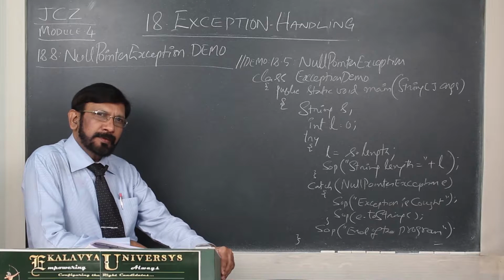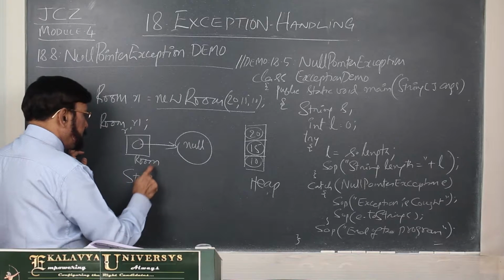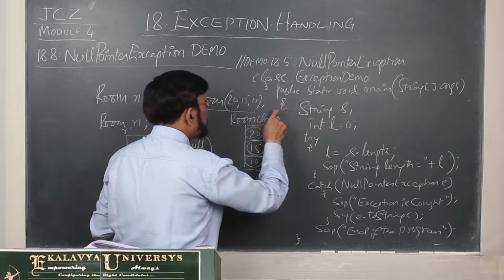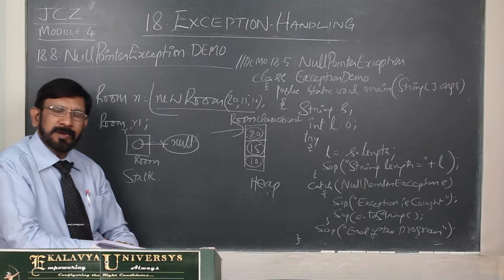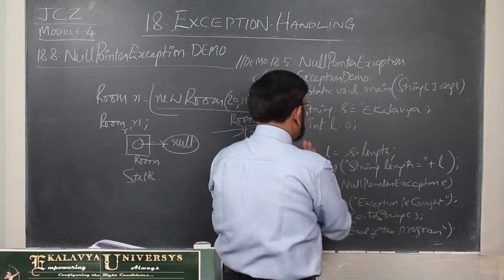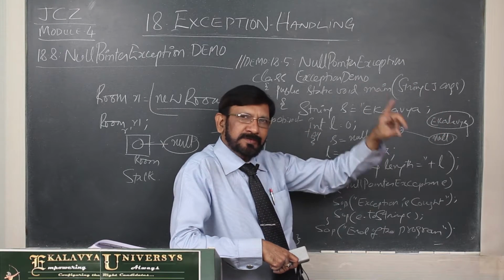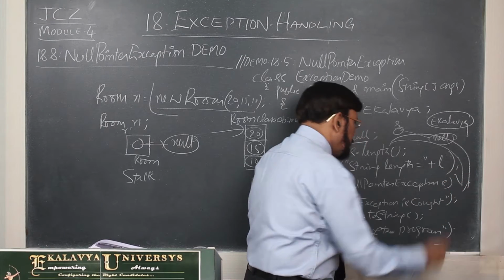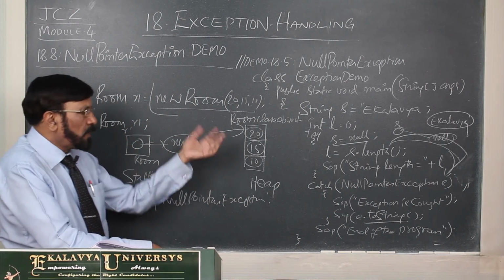18.8 NullPointerException DEMO